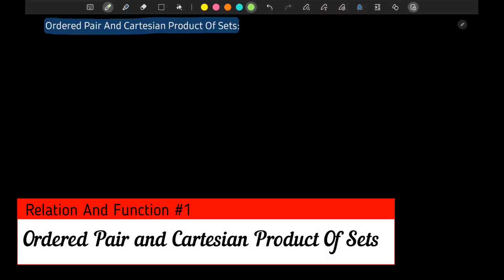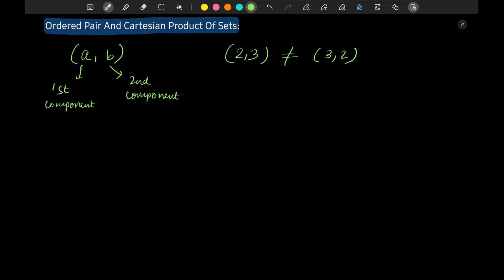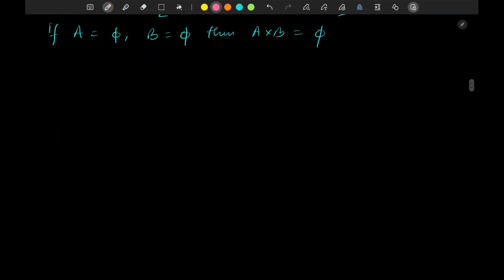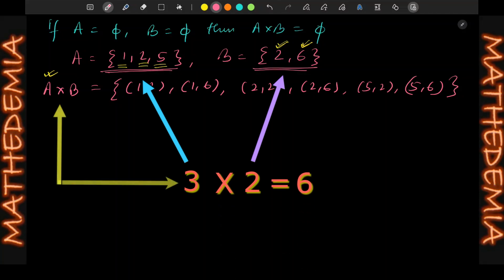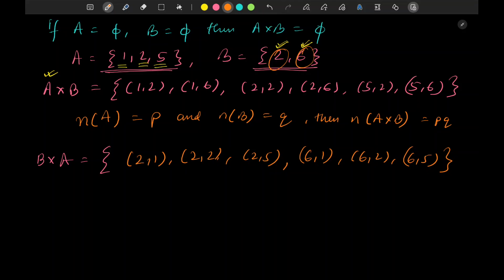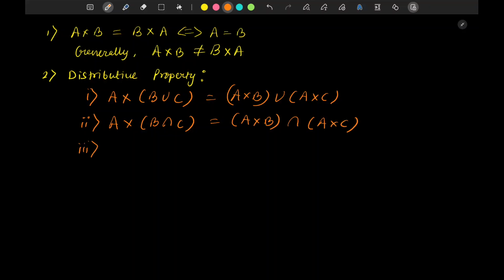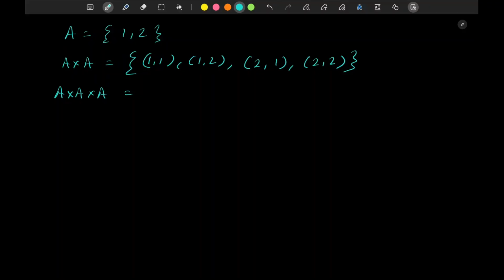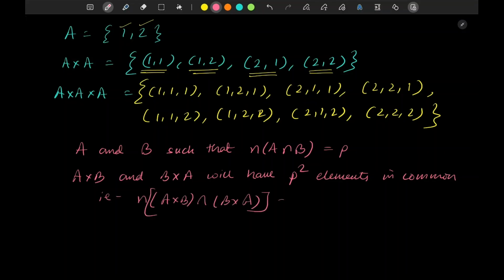Relation And Function #1: Cartesian Product Of Sets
Chapter 2: Relation And Function | CBSE Class 11 - 12 | Ordered Pair And Cartesian Product Of Sets
This is the introduction video to the 2nd series of concepts in a nutshell videos and here we start with the chapter Relations and Functions. This video deals with the basic concepts of ordered pair elements and cartesian product of two or more sets along with few examples and important results on cartesian product.

Want me to feature the tricky questions you got stuck on in this channel?
Then submit your questions to me and I'll try to make quick solution video featuring your name as well.

Chapters:
0:09 Ordered pair
1:17 Cartesian Product of two sets
1:57 Example of A x B and its Cardinality
4:14 Important Results on Cartesian Product
5:17 Cartesian Product Of Three Sets
6:56 Outro